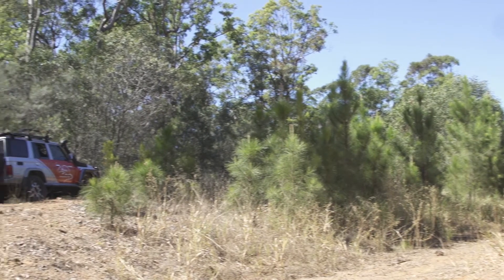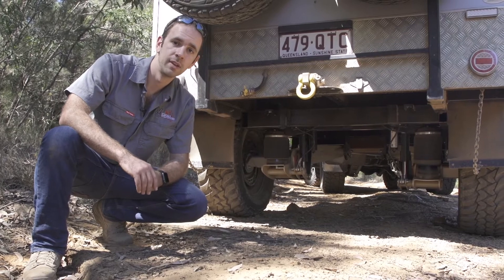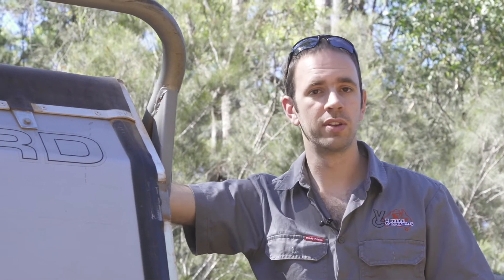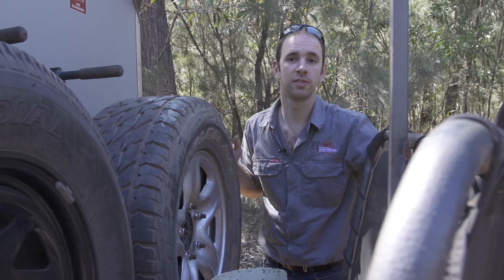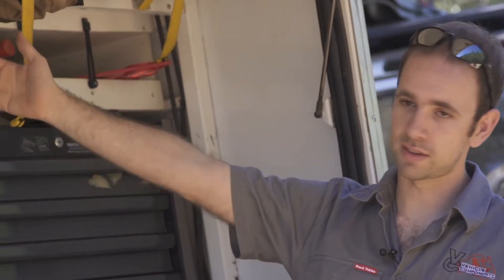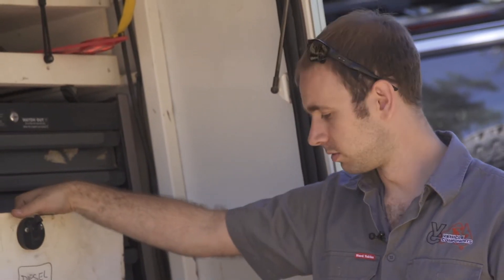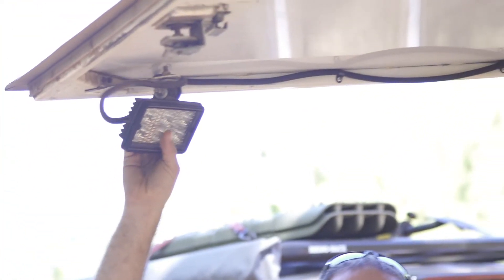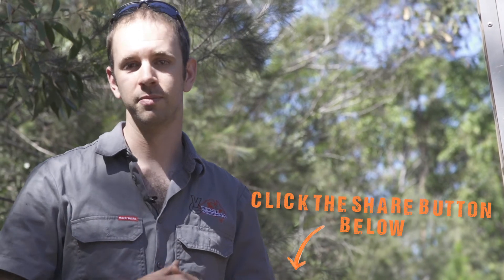Vehicle Components/Cruisemaster - Ep 10 of our LC76 transformation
One of the most important pieces of equippment we have, the Rat Trailer. Without this we wouldn't have the without limits testing reputation we have.